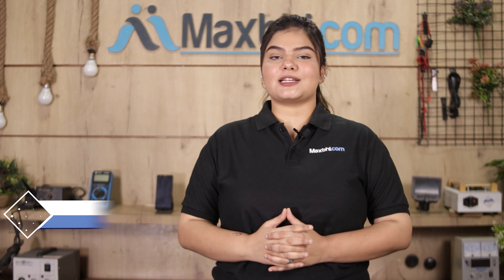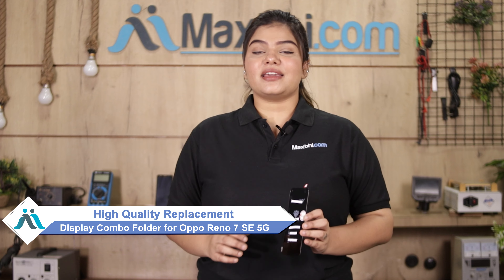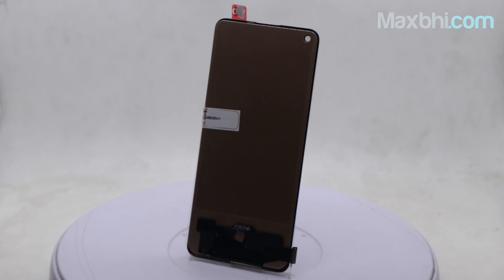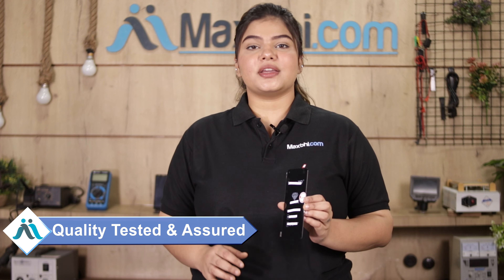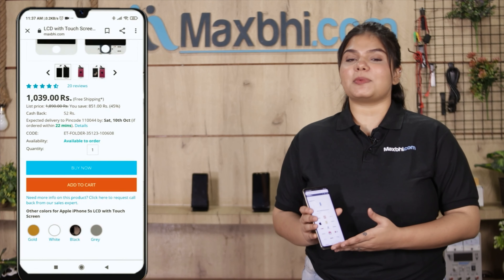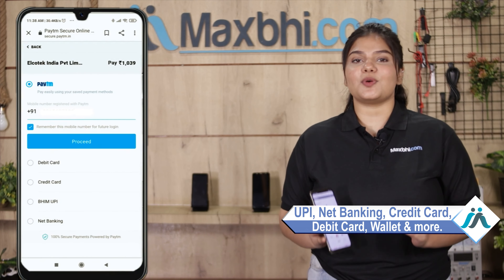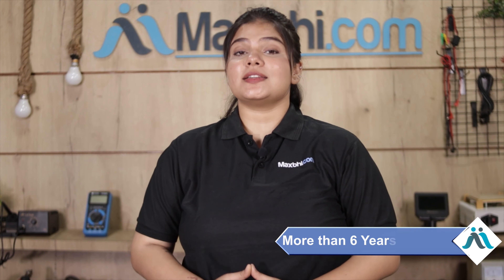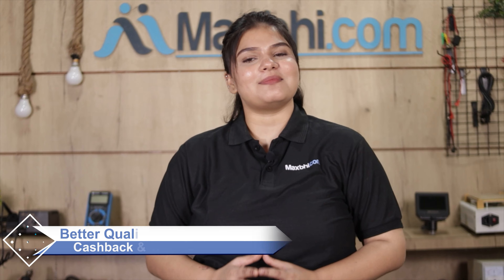Buy Oppo Reno 7 SE 5G Display Combo Folder, Free Delivery High Quality Best Price Maxbhi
Got broken display in your Oppo Reno 7 SE 5G? Buy the high quality complete display combo for Oppo Reno 7 SE 5G and make your phone like new one.

The replacement combo screen for Oppo Reno 7 SE 5G comes with replacement warranty and the shipping is done in secured packing to make sure you get the product in perfect shape.